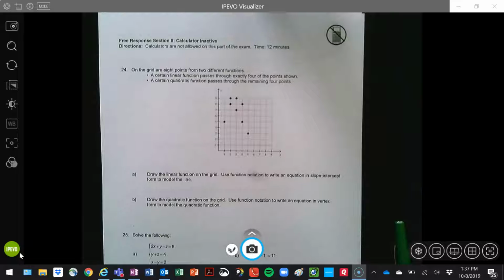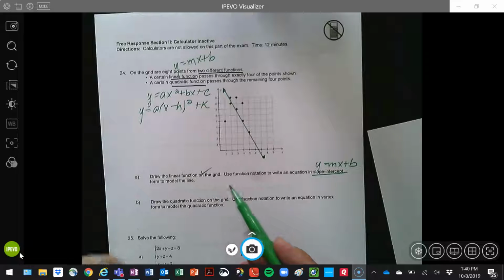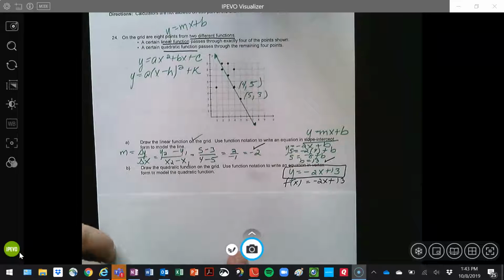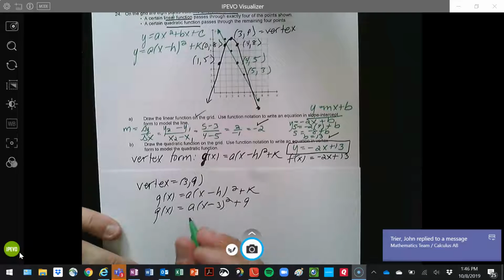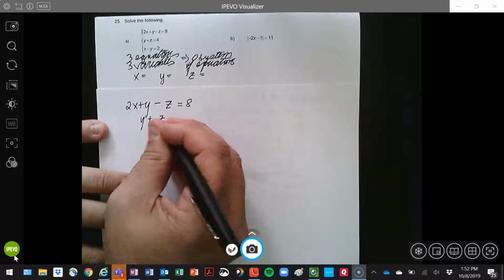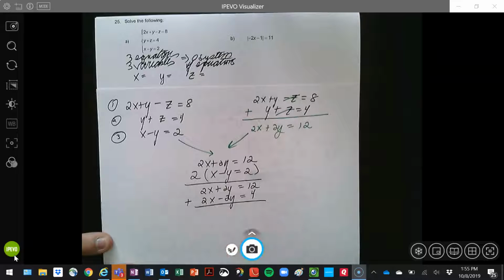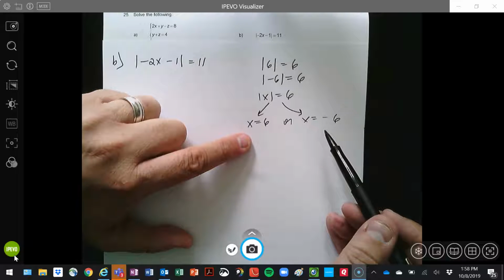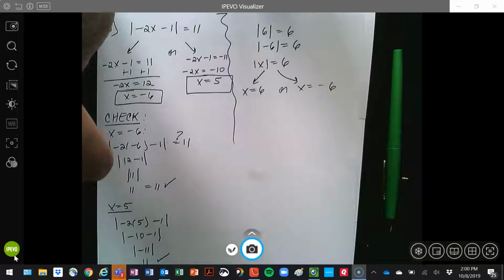Algebra II Fall 2018 Basic Skills